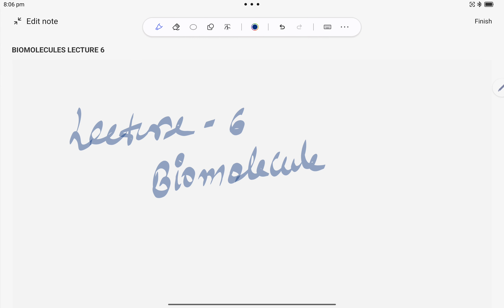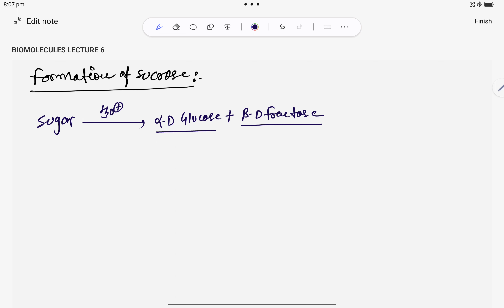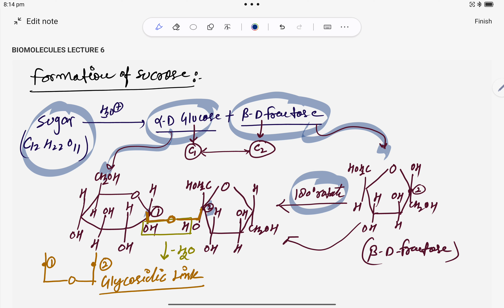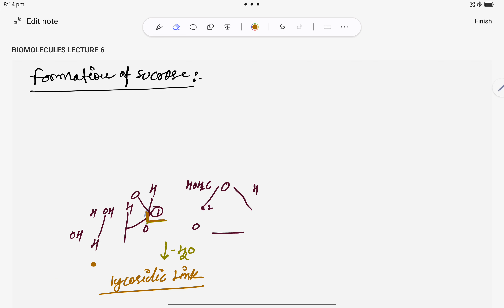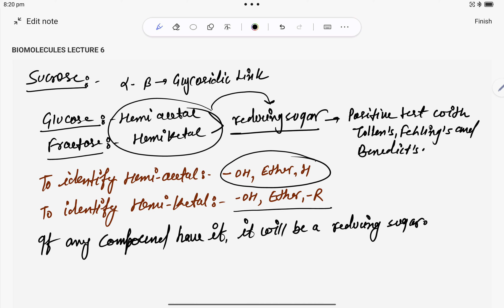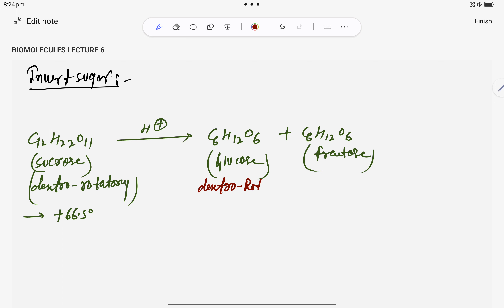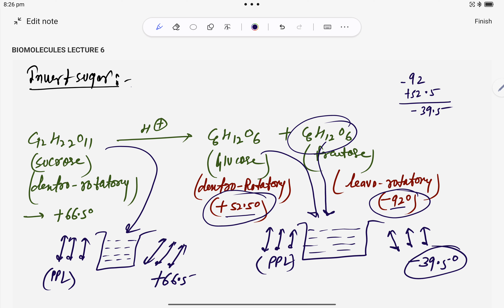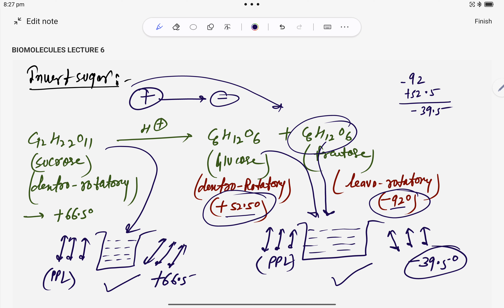(L-6) Biomolecules ll formation of sucrose ll JEE NEET CBSEXII ll by Govind sir